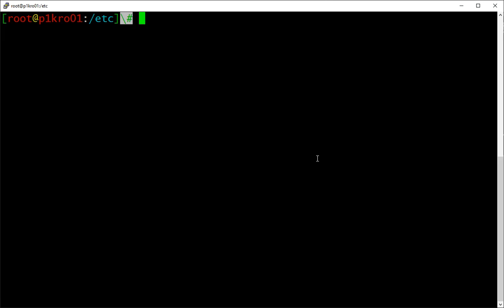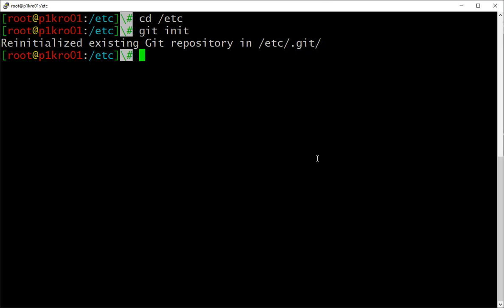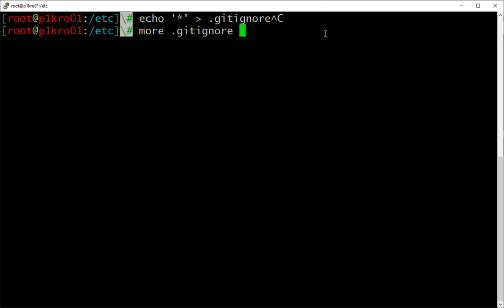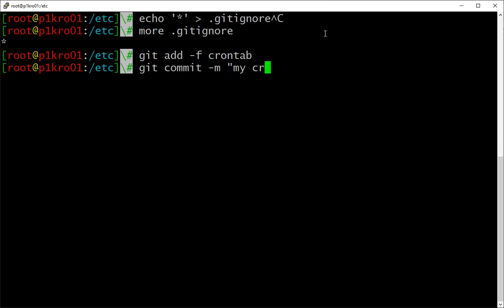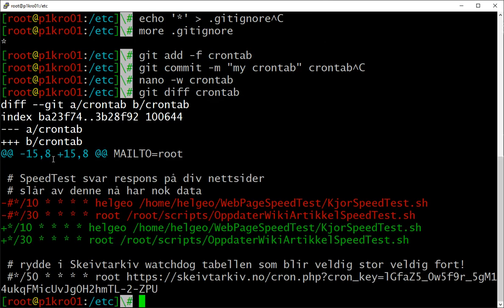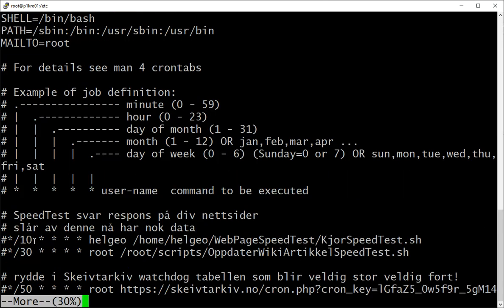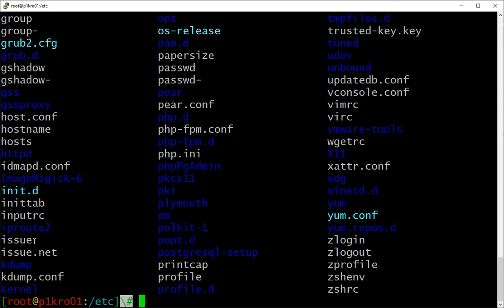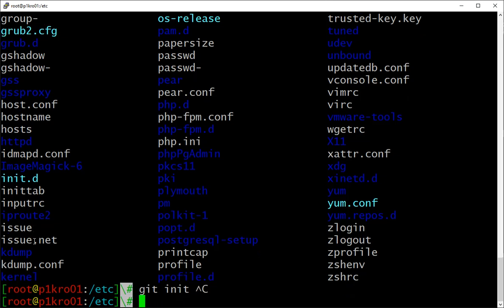Using git to track changes in local files on your Linux server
It is useful to use local git repo's on your Linux server to track any changes to important files. Not only for you as to have a history of the changes, but also it can track any changes that might happen when a yum update has run. In my experience I have seen that important files are changed either by your co-worker or an update, and when the server is rebooted, or a service is restarted, it stops due to a configuration error. Therefore, use git to track changes. In the case you are running many servers, local git repos might not be the answer. Then look more into Puppet and/or Ansible.